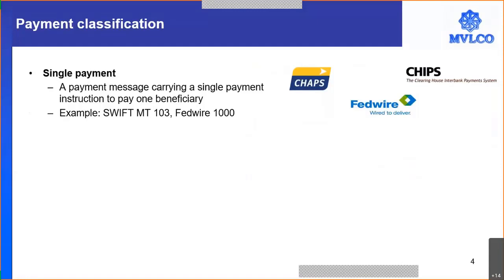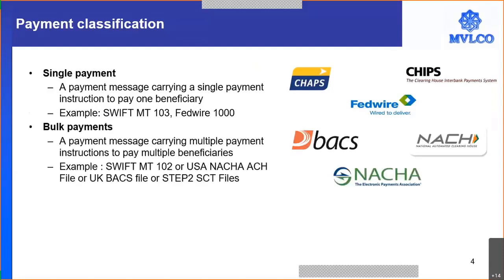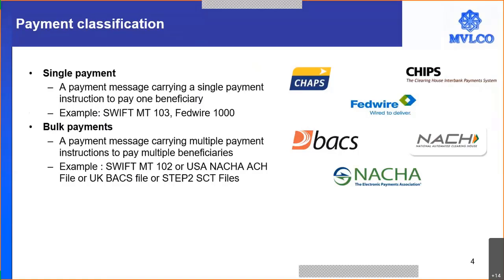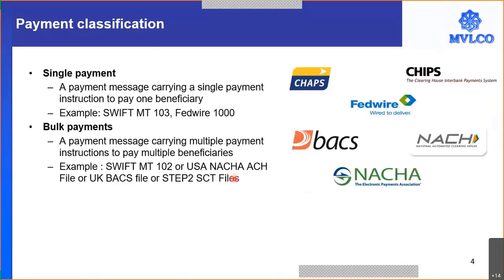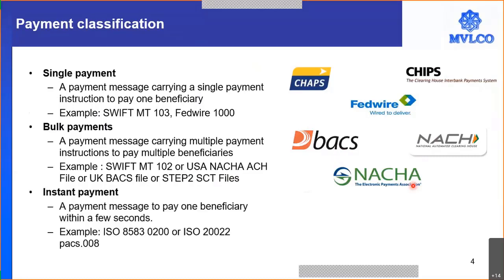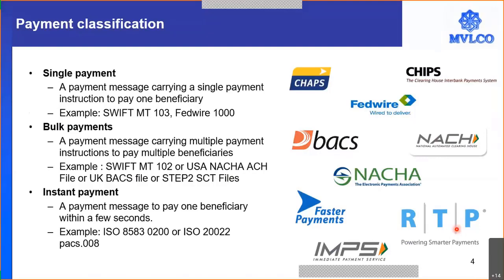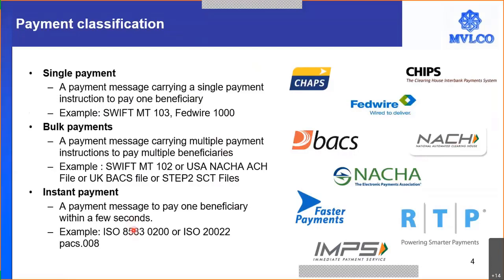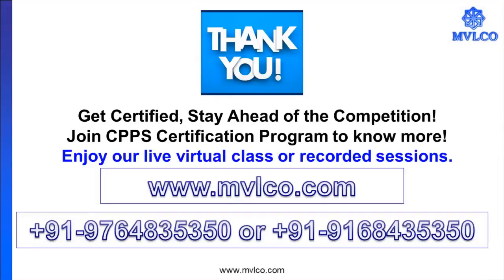PaymentclassificiationSingleBulkInstant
Classification of payments